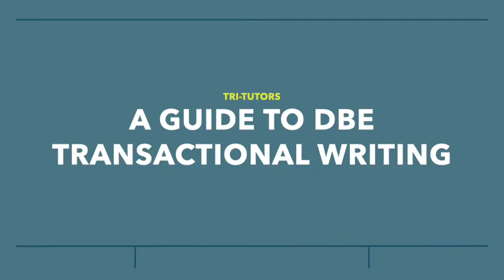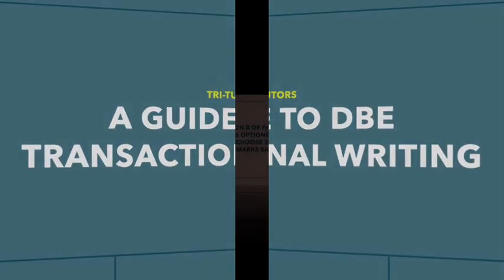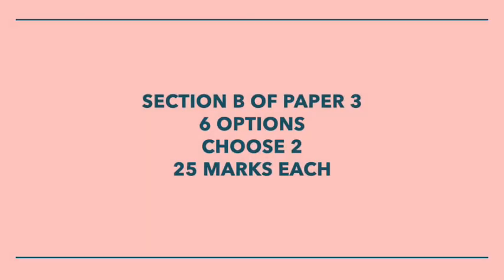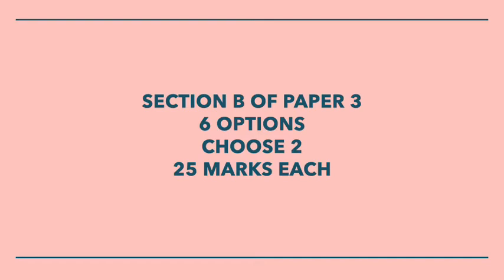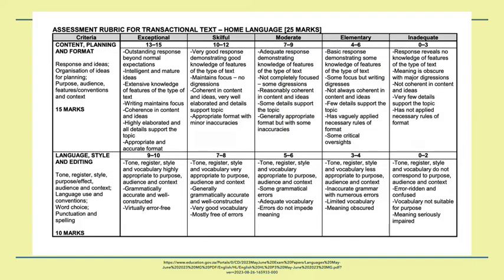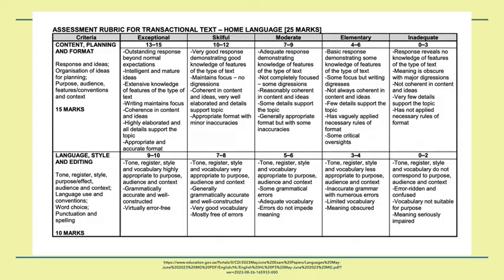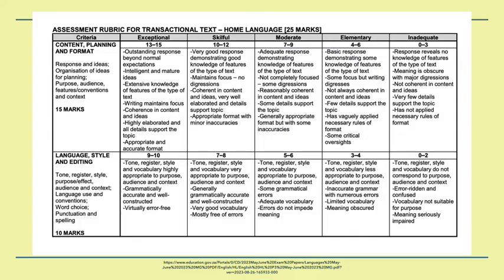How to Approach Transactional Writing - DBE English HL Paper 3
My advice on how to approach transactional writing as a DBE student.
* An email is also a great option! The structure and intention is very similar to a formal letter.